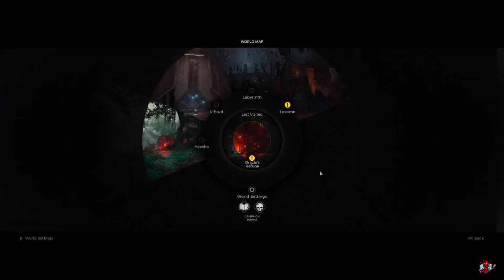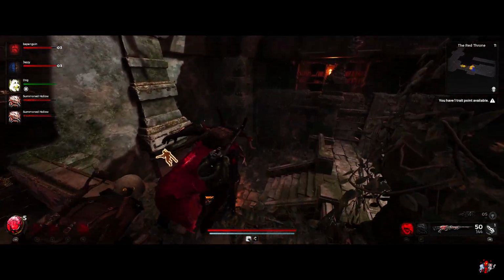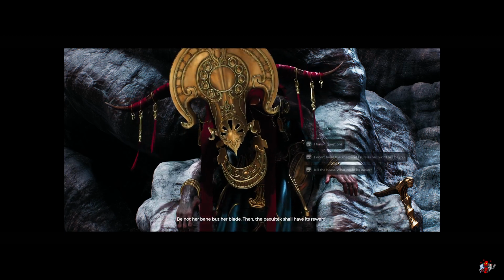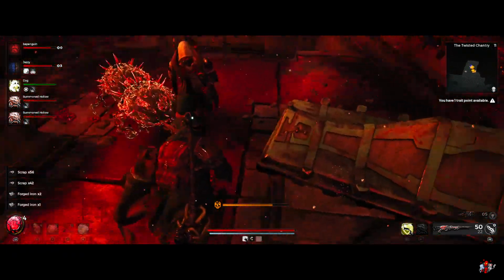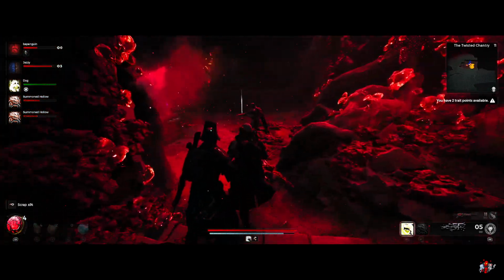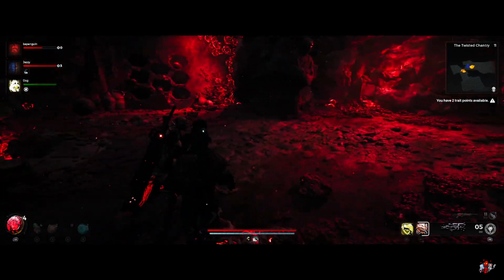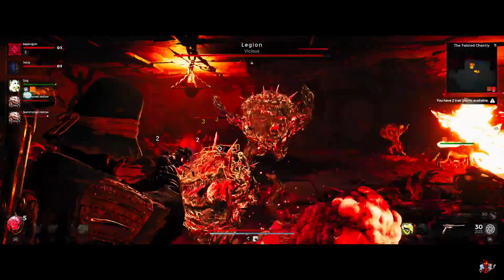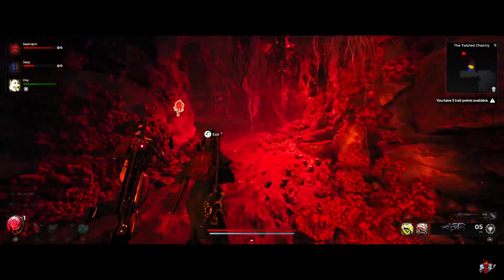Remnant 2: Let's Play Co-Op - A Paxultek Performance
The full crew is back, though one man is out due to technical difficulties in Remnant 2 - the three player co-op shooter set in sci-fi based worlds. But what's it all about? Why are we here? And how many time can we pet the dog?

Find out!